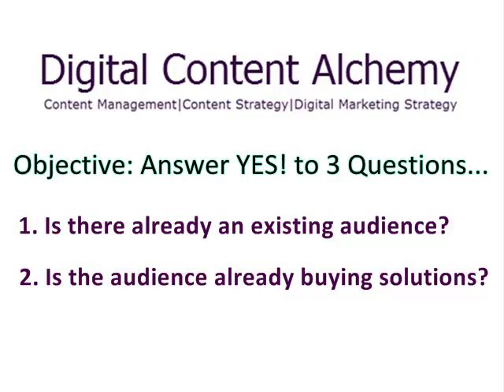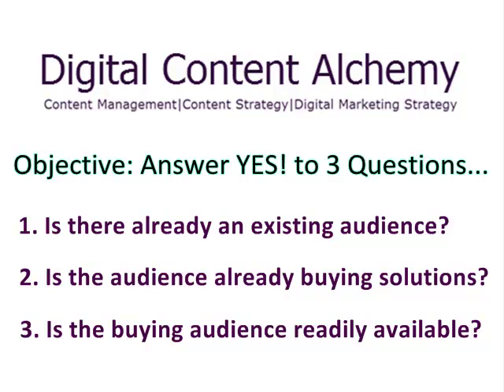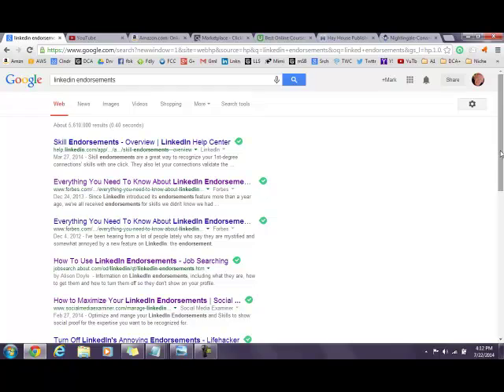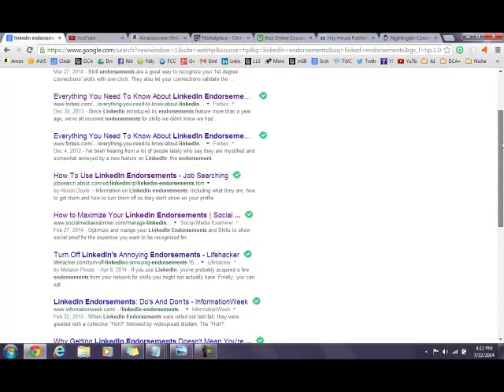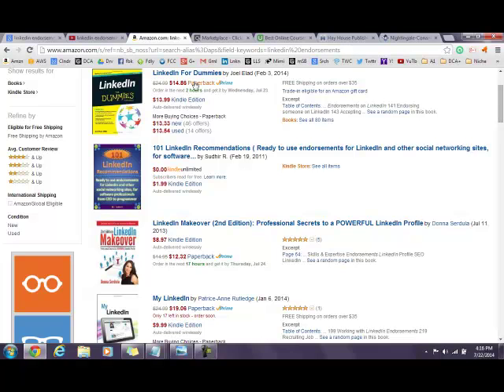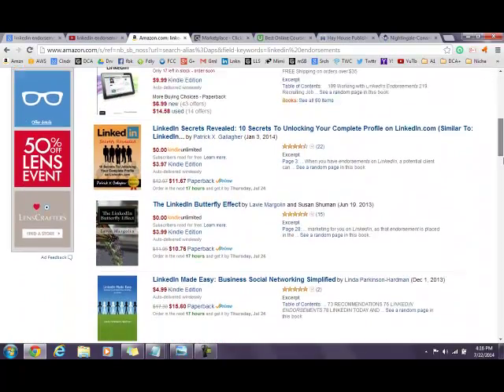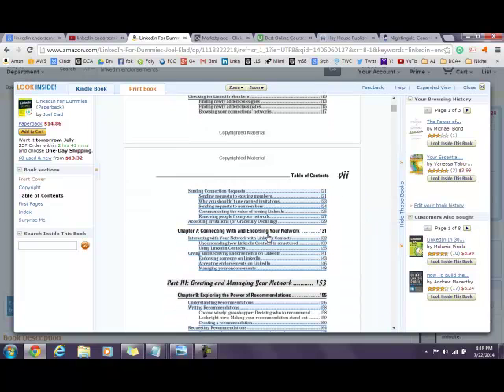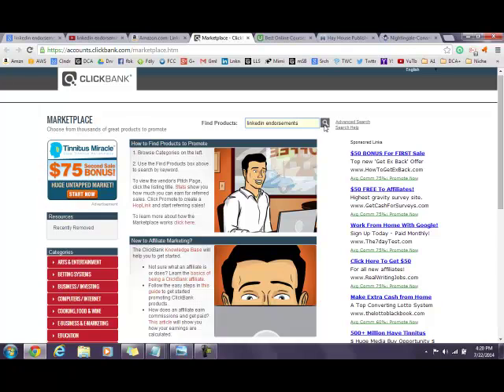Digital Content Alchemy: Research from the Mountain Top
Start your research journey from the highest vantage point you can find. Before developing out any digital information product or course idea, you'll want to answer 3 specific questions:

1. Is there already an audience out there with an interest in solving the challenge your product idea solves?

2. Is that interested audience already buying similar solutions in the market place to solve similar challenges?

1. Can the buying audience be accessed on your own or with help from someone you already know?